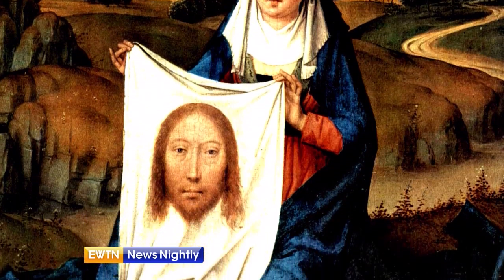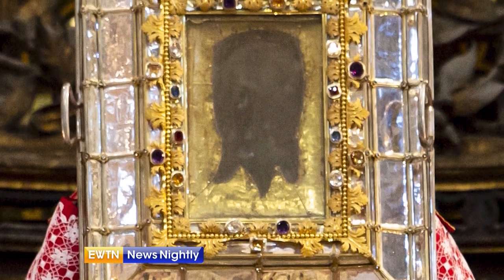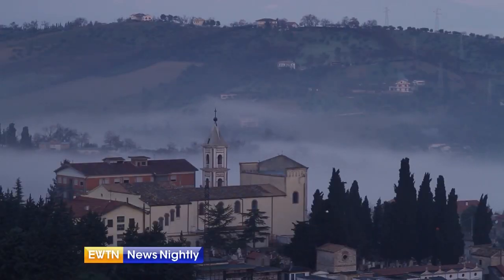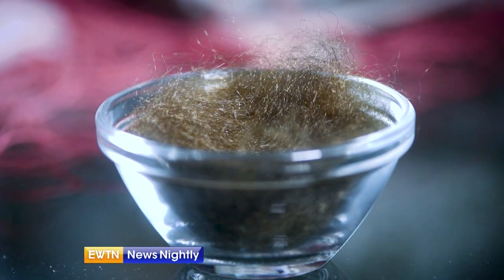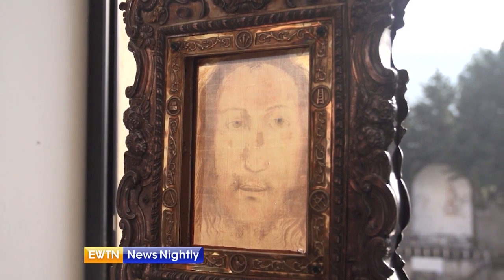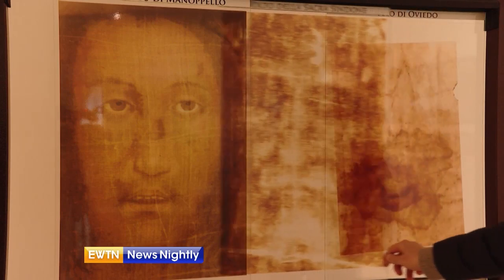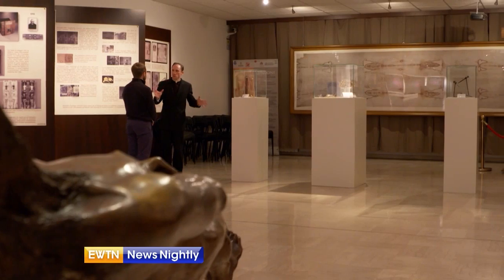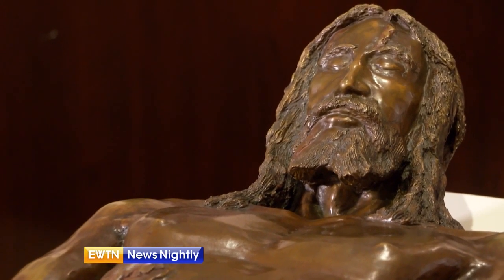Veils of Veronica: Cloth shows the face of Jesus | EWTN News Nightly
Veronica wiped the face of Jesus with her veils when he fell while carrying his cross to Calvary. The Veils of Veronica show the face of Christ imprinted on the cloth. EWTN Vatican Bureau Chief Alan Holdren takes us on a journey in Rome to take a closer look at the image of Christ's face.